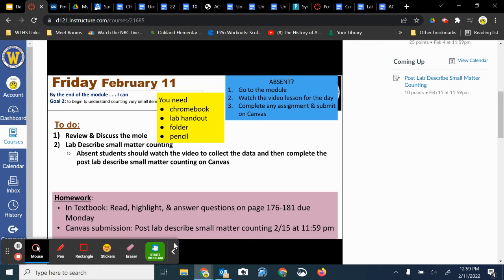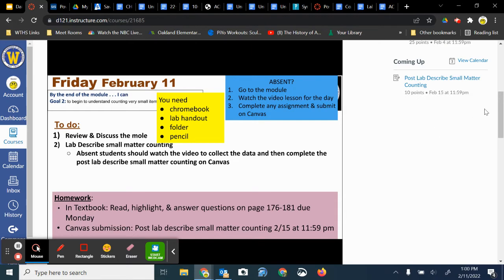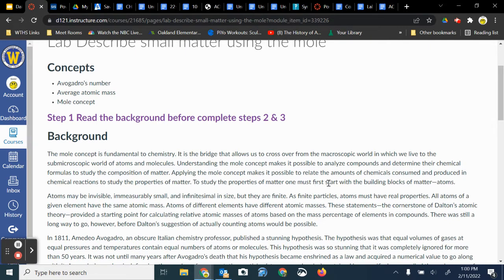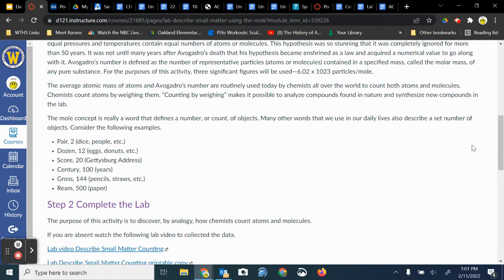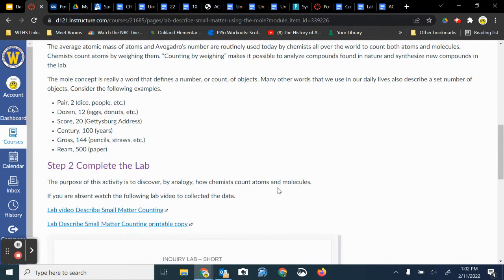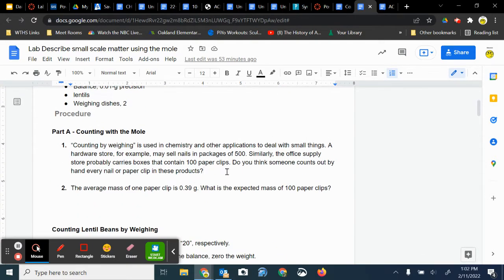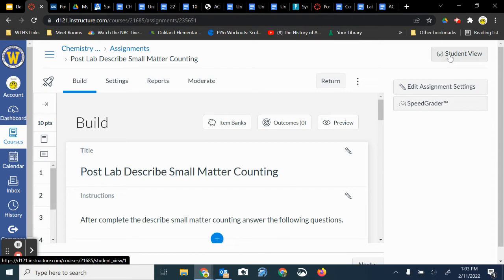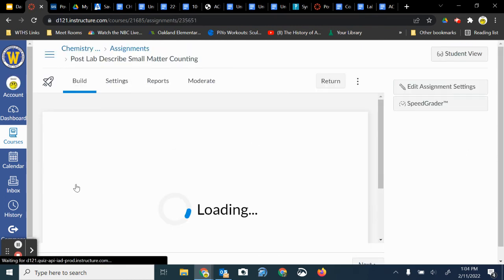Chemistry Video Lesson Friday February 11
This is the video lesson for Friday 2/11/2022